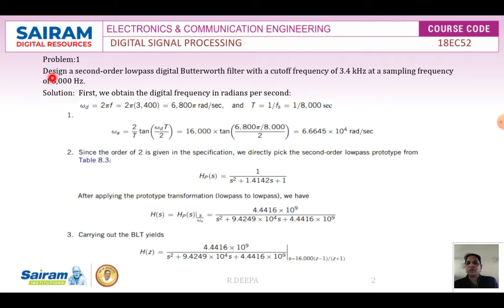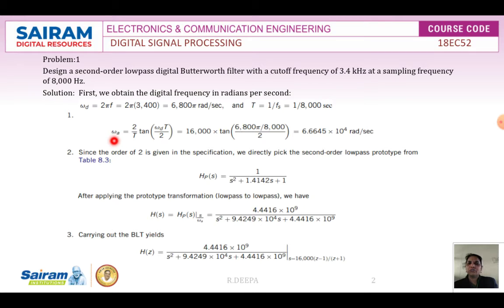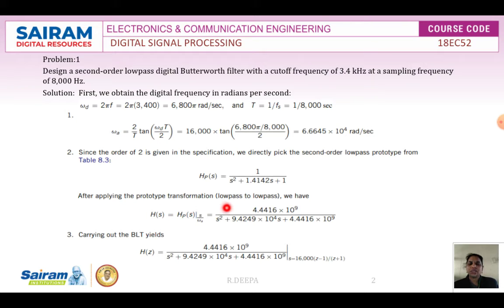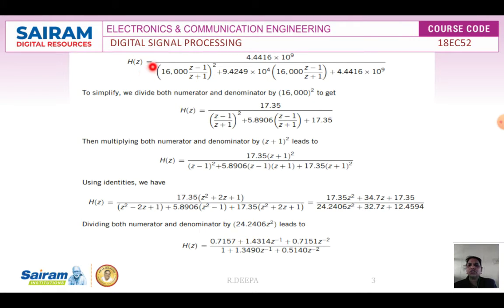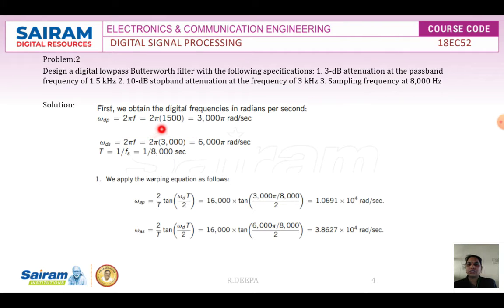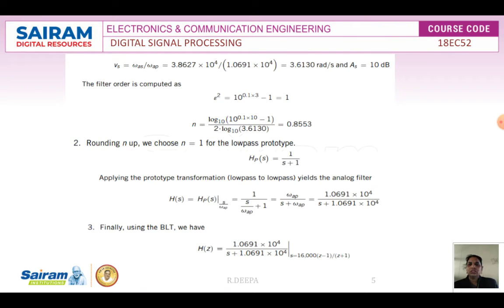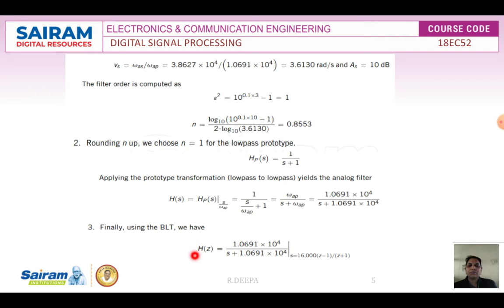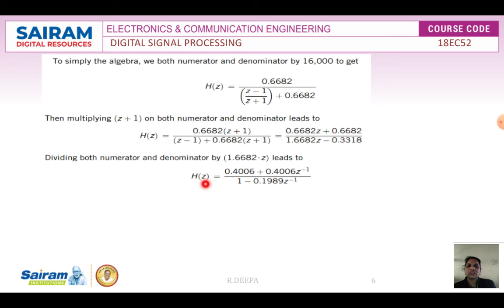Lecturevideo_18EC52_Module4_DesignofDigitalIRFilter_problem_R.Deepa